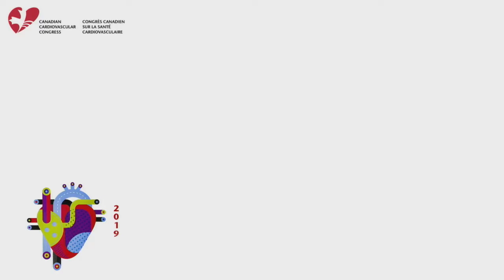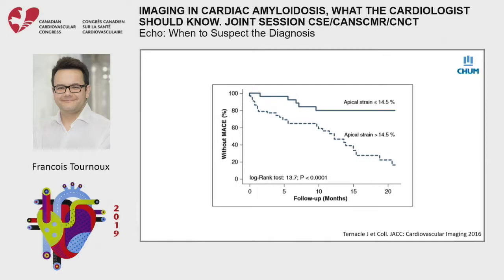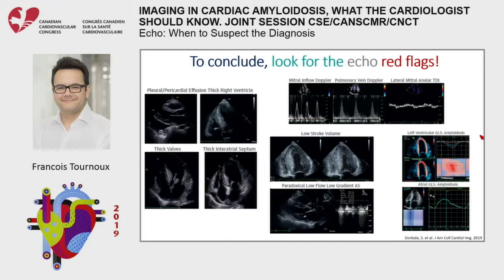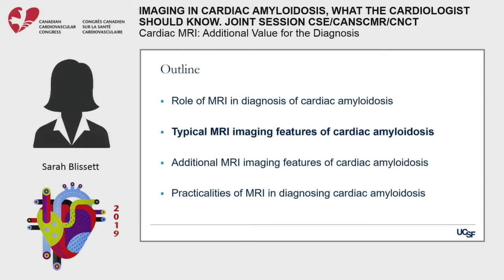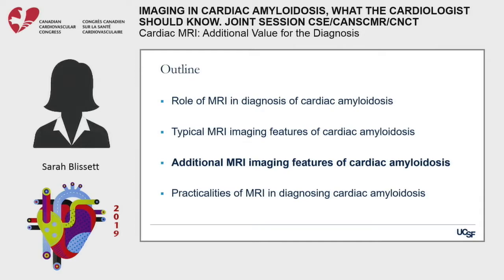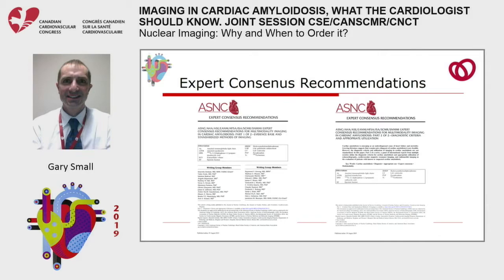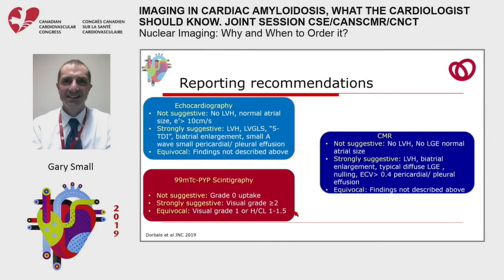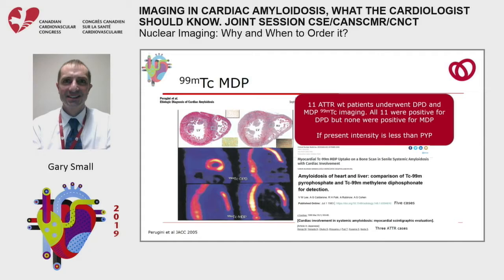CCC 2019: IMAGING IN CARDIAC AMYLOIDOSIS, WHAT THE CARDIOLOGIST SHOULD KNOW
Full title: IMAGING IN CARDIAC AMYLOIDOSIS, WHAT THE CARDIOLOGIST SHOULD KNOW. JOINT SESSION CSE/CANSCMR/CNCT

With the development of new therapeutics in cardiac amyloidosis, interest has signficantly increased in this disease which was considered until very recently as incurable. However, although a few recent reports suggest that the incidence of the disease is higher than initially thought, its diagnosis remains problematic. While definite diagnosis is made through cardiac biopsy, non invasive imaging is the first tool to screen patients and raise the diagnosis.

This workshop endorsed by the Canadian Society of Echocardiography includes participation from the Canadian Society of Cardiovascular Magnetic Resonance and the Canadian Nuclear and CT Imaging community.

The suggested titles are:
- echo: when to suspect the diagnosis - Francois Tournoux
- cardiac MRI: additional value for the diagnosis - Sarah Blissett
- nuclear imaging: why and when to order it? - Gary Small
- Follow-up and prognosis of cardiac amyloidosis: what are the key imaging parameters? - Margot Davis